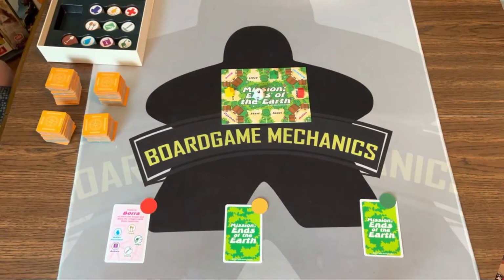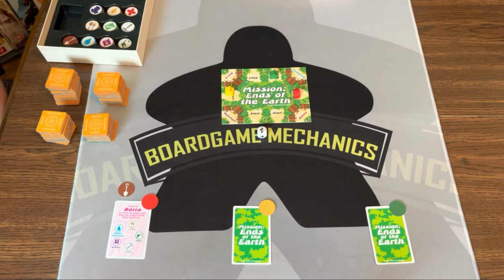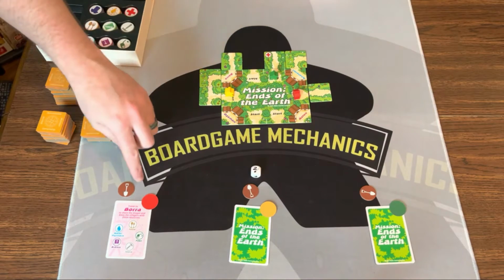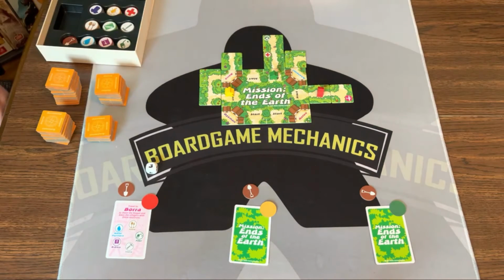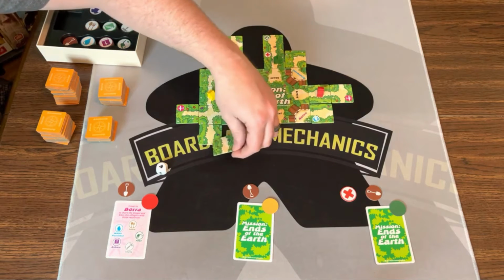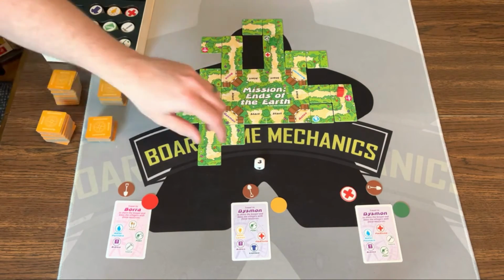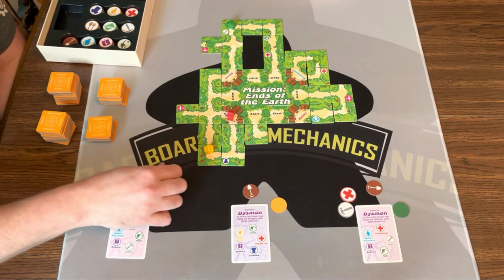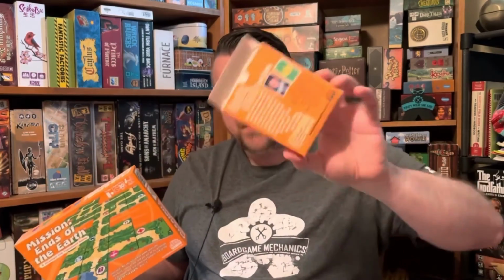Jason's Board Game Diagnostics of Mission: Ends of the Earth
0:00 - Intro
0:07 - Title Screen
0:25 - Description of the Game
1:08 - Gameplay Overview
11:00 - Final Thoughts
14:10 - Credits

In this strategic tile placement game, you must help your missionary get to the destination village with the required resources.

During their turns, players:

Place Tiles to travel on.
Stop at Resource Tiles to collect resources.
Surrender resources when Crisis Tiles are drawn.
“Fly” your missionary from one Airstrip Tile to another.
Use your Spade Tokens to move tiles to your advantage.

Players will need to collect 5 different resources to complete their Mission cards. The first player to reach their destination village with the required resources wins this game!

***Review Copy Bible Games Central***